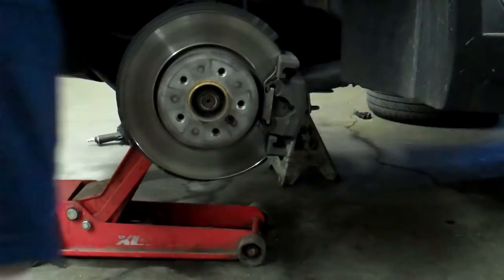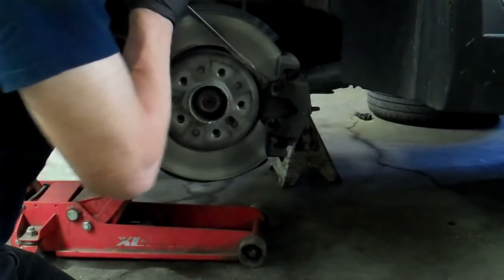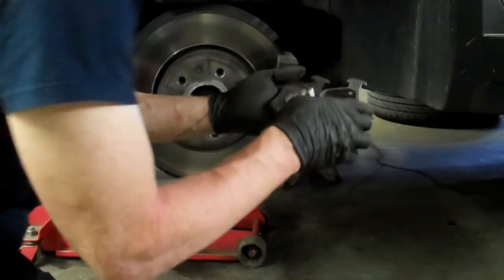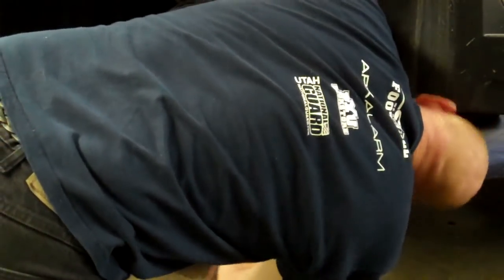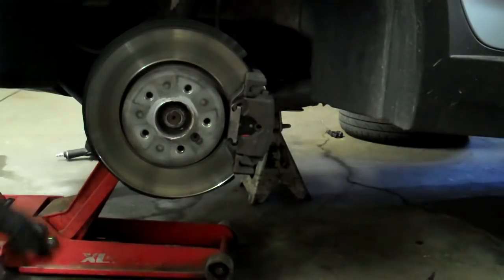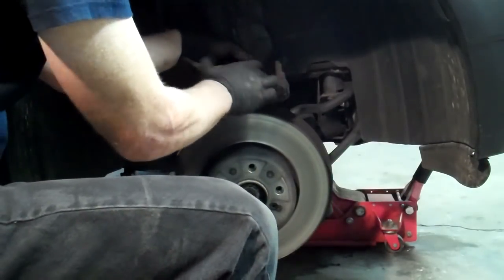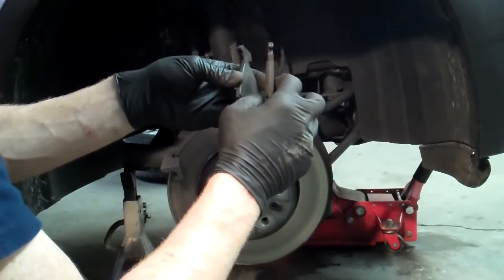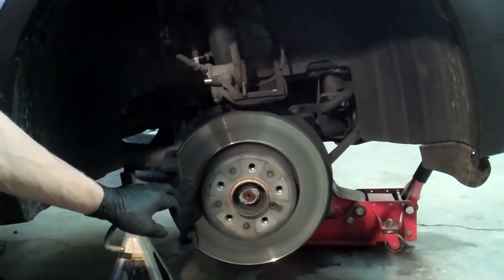How to change your brake pads. ( BMW )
Amazon has OEM BMW brake pads WAY CHEAPER than the dealer